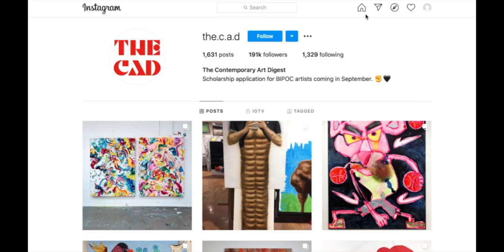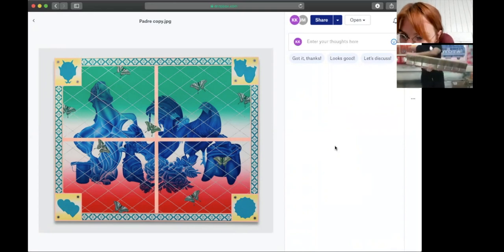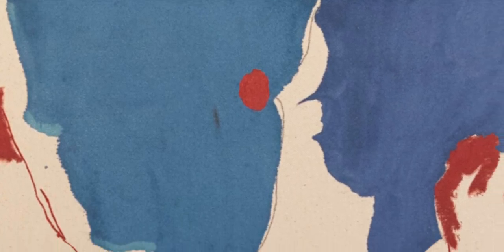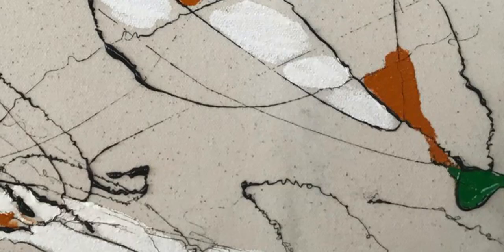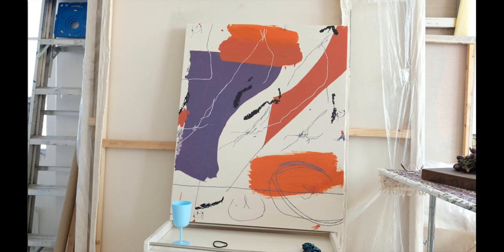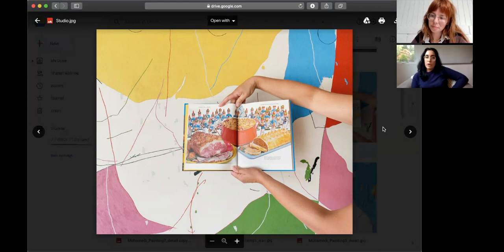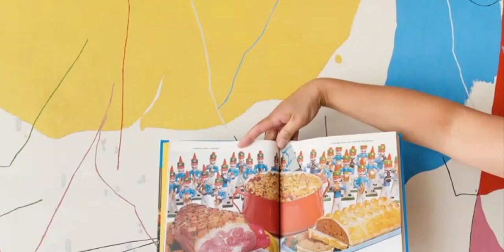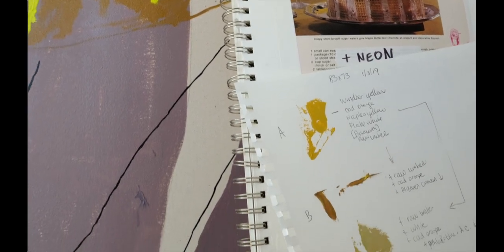CAD Calls with Kelsey - Maysha Mohamedi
Kelsey Kuykendall and TheCAD catch up with Maysha Mohamedi who discusses how her background in neuroscience informs her painting practice, her fascination with vintage cookbooks and Farsi dictionaries, and what it’s like to send her paintings out into the world.

Shots from "I Am the Oncoming Voices" can be found at halseymckay.com

Check out Maysha's website and instagram: mayshamohamedi.com @mayshamohamedi

Who do you want to hear from next?? Sound off in the comments!